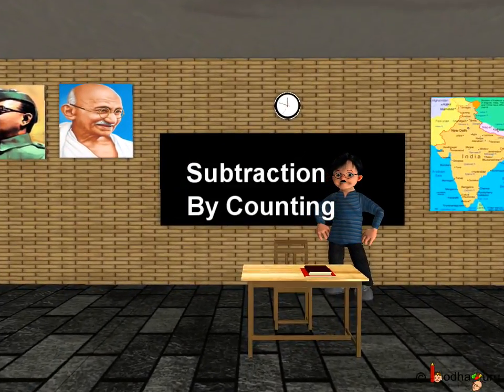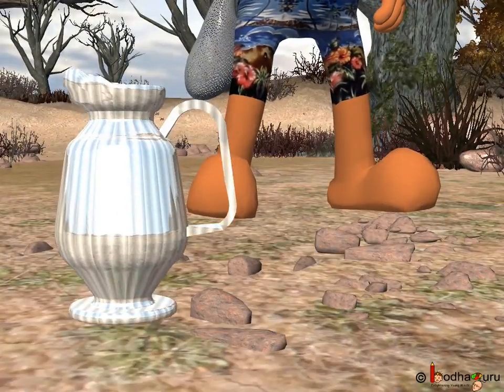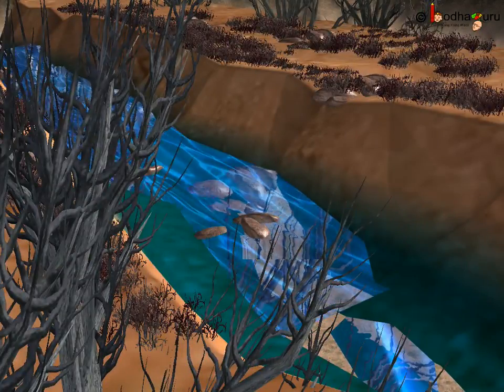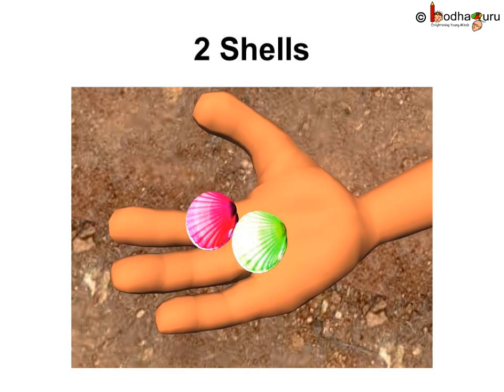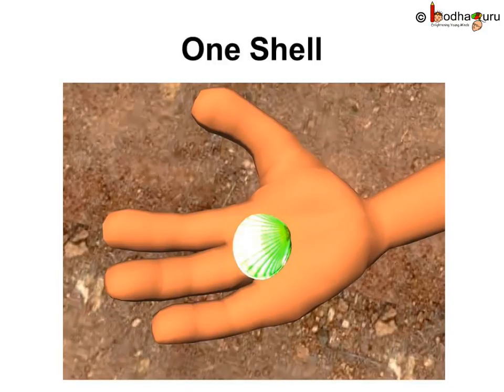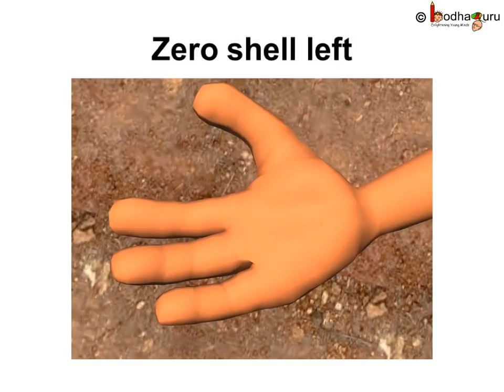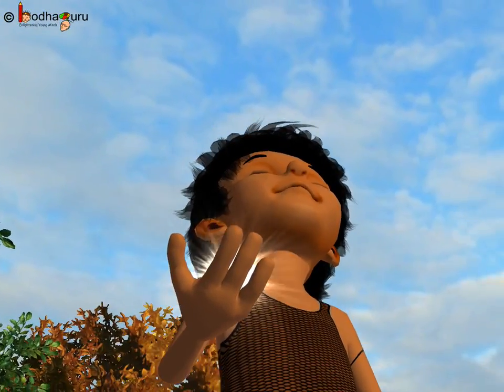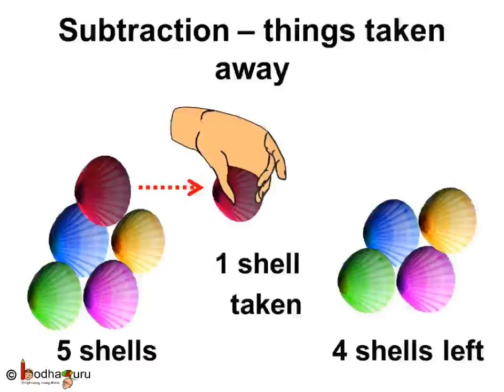Maths - Subtraction by counting - English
Hello,
BodhaGuru Learning proudly presents an animated Maths video in English, which teaches how to do subtraction. It explains what subtraction is and teaches subtraction by counting which is fundamental for children.
Next, learn how to subtract two single digits, watch: Subtract Single Digits

The topic starts with a nice animated short story -- The Mermaid and Five Shells, which helps in learning the topic

Team BodhaGuru